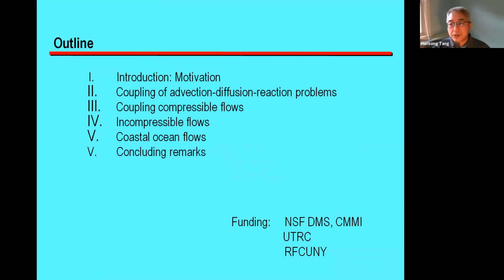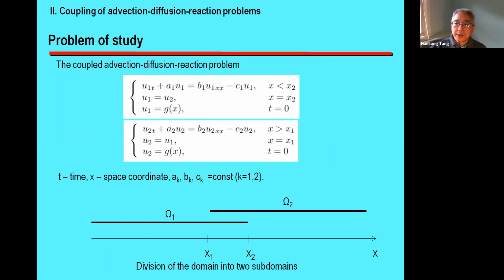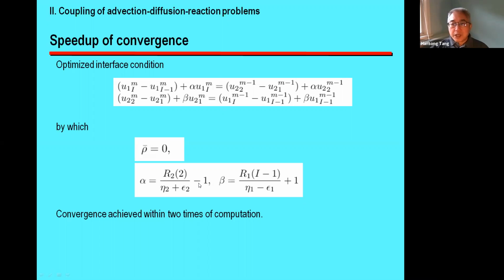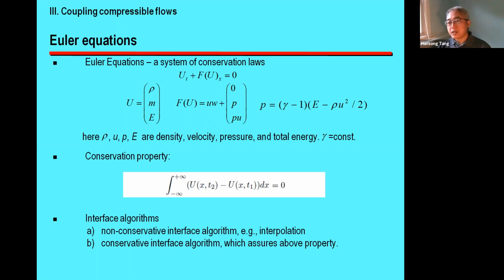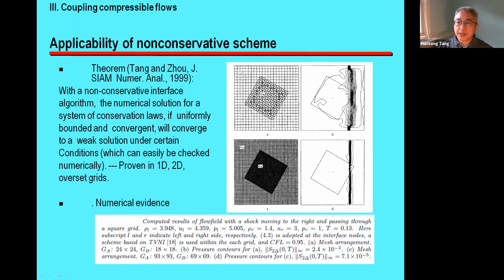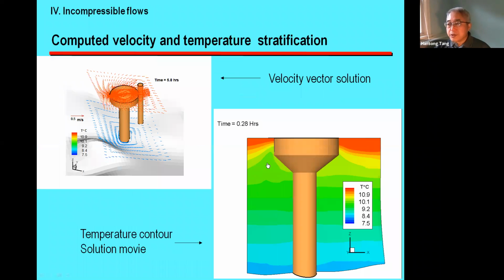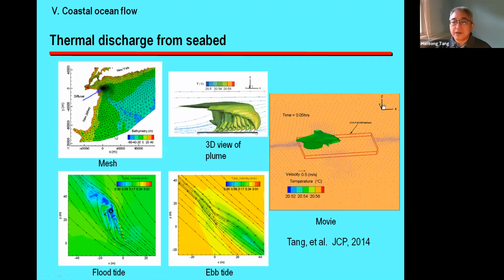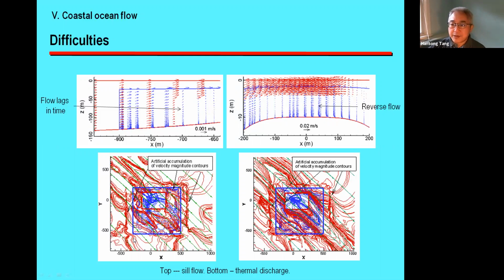2020 online DNC Tang